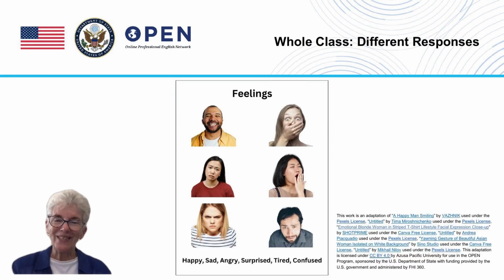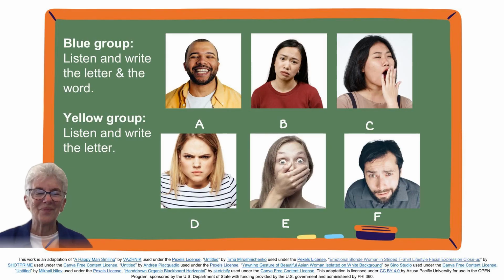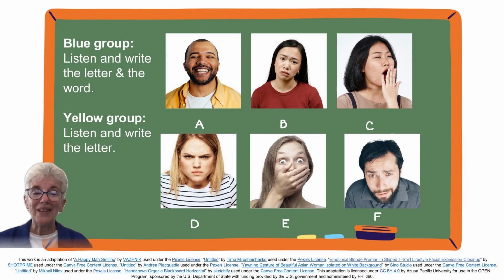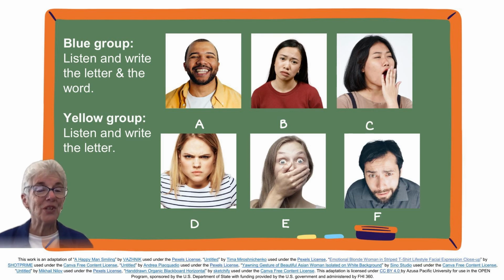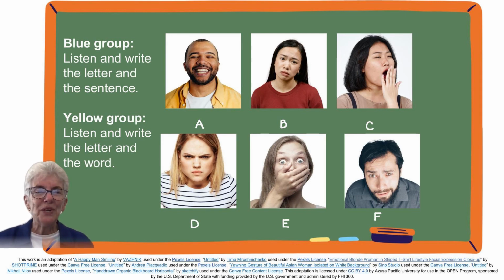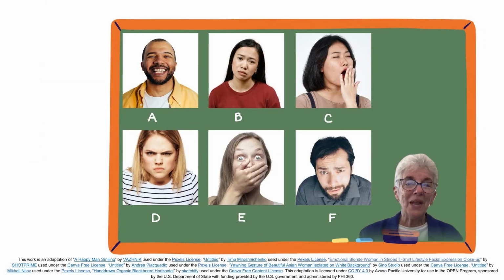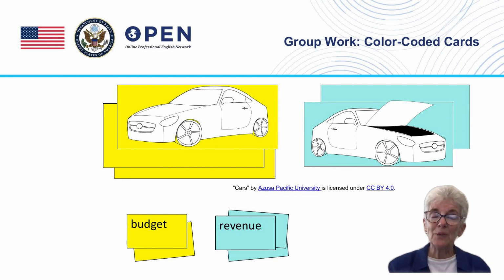M2.5C Multi-Level Vocabulary